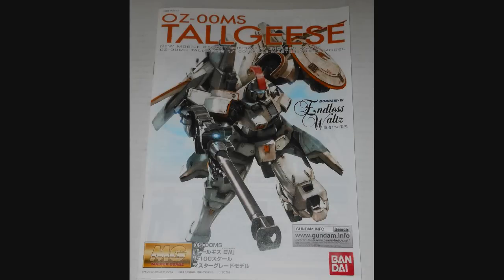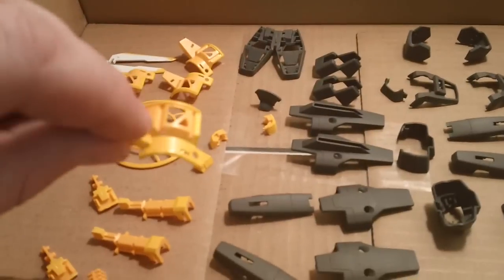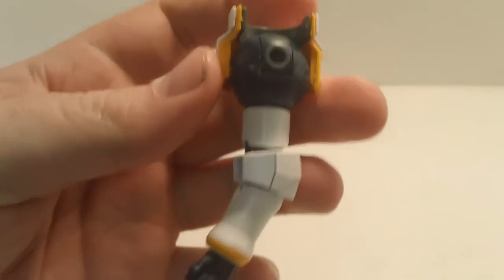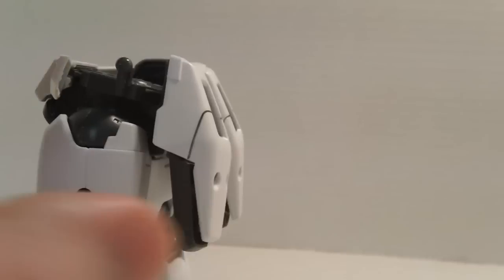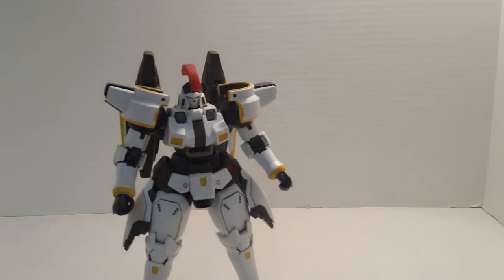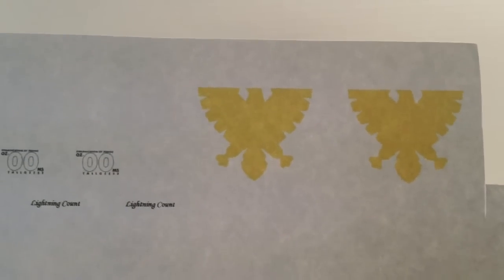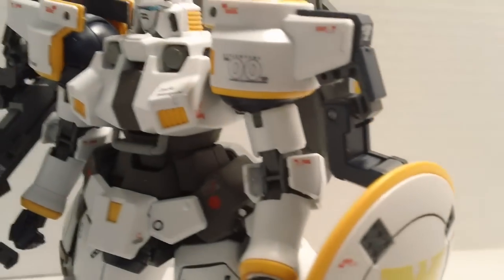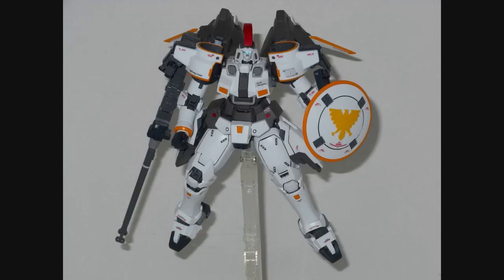Master Grade Tallgeese EW Custom Review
This is a review of the master grade gundam model kit Tallgeese EW, this is a custom recolor of my own choosing.